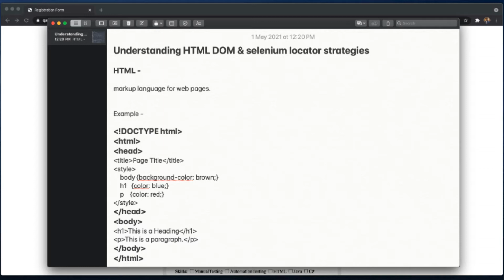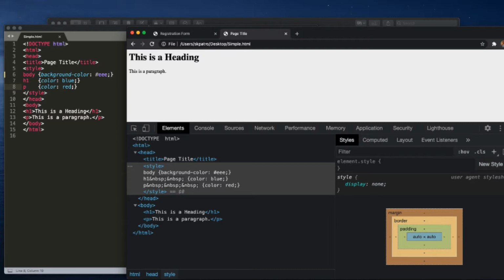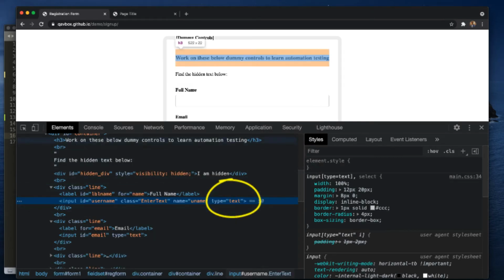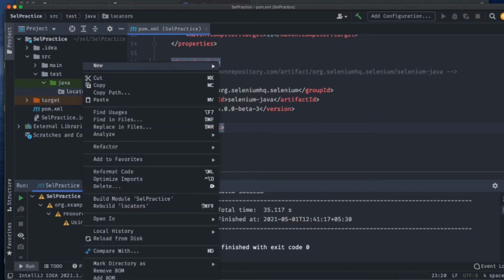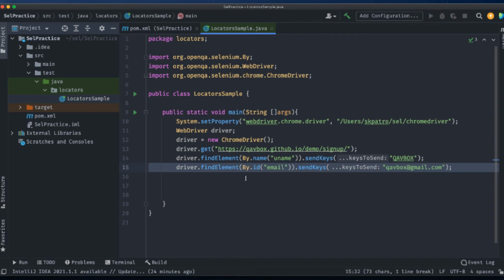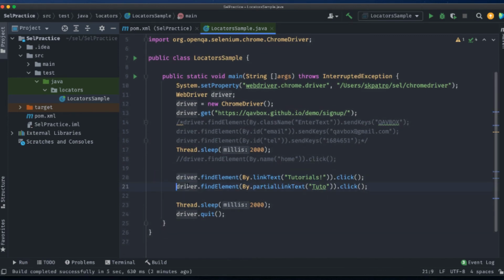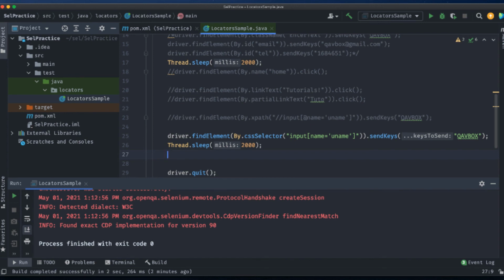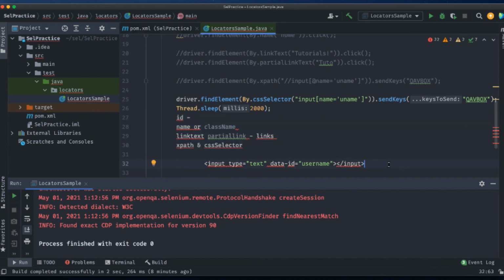Understanding HTML DOM & selenium locator strategies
This video will explain what is HTML DOM, how different browser elements looks like in DOM?

Also you will learn how selenium identifies the browser elements, what are different methods available in selenium to identify the elements.